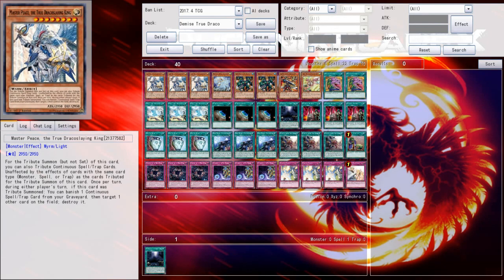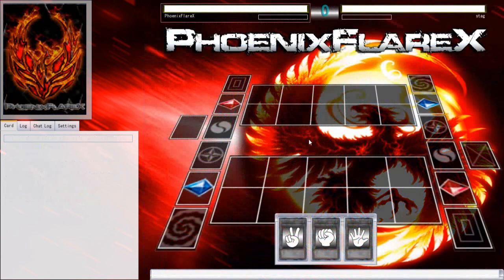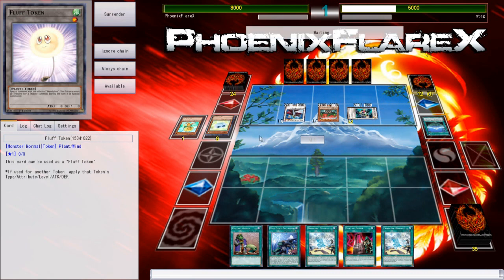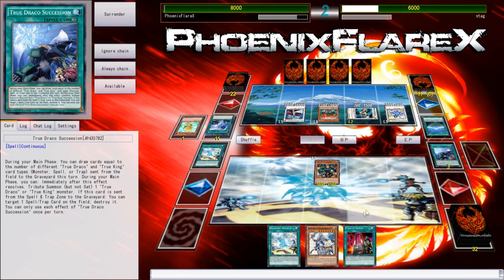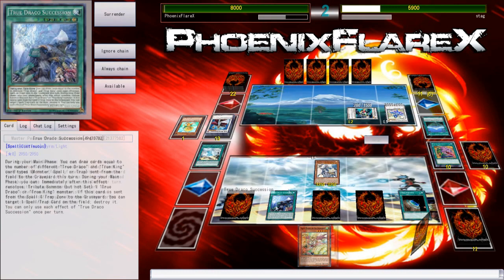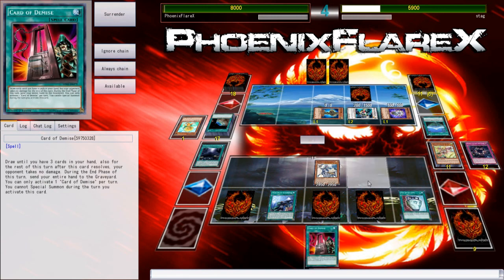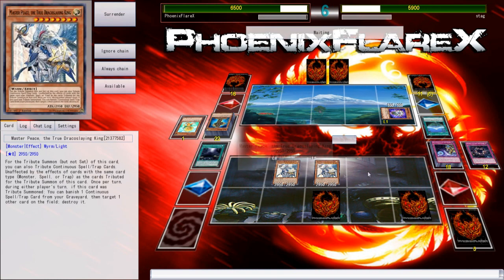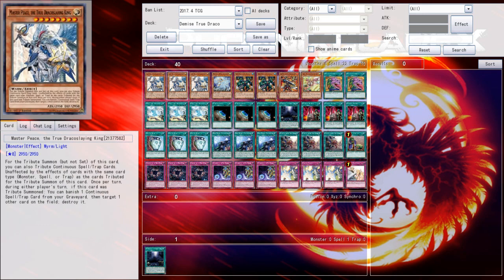True Draco Demise vs. Sylvans w/Princessprite (YGOpro Duel) Master Peace Seems Pretty Noob Friendly